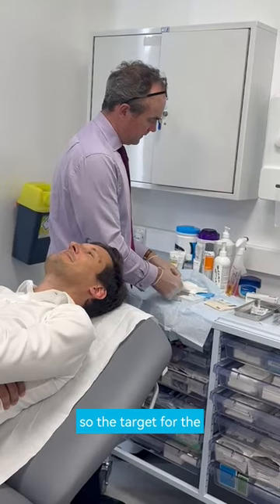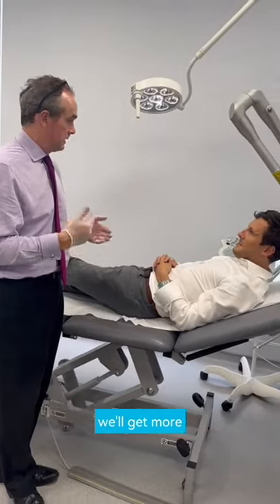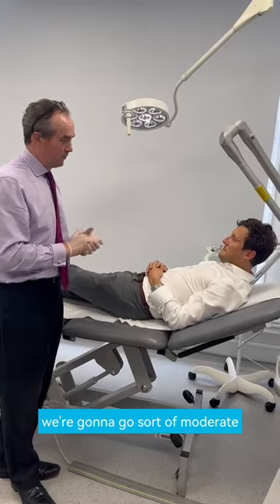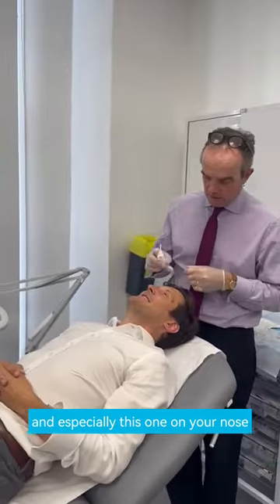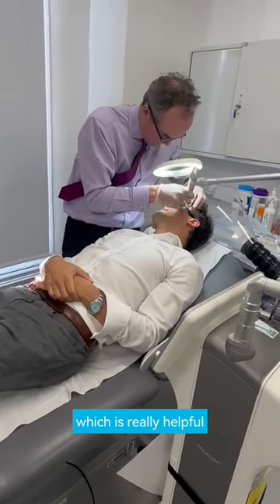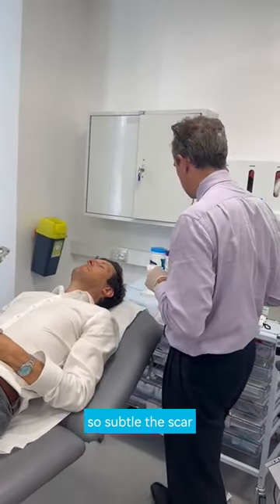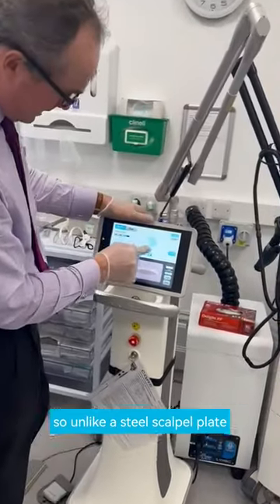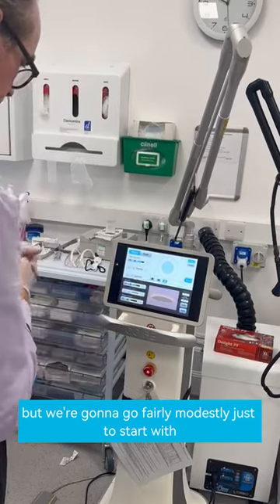Laser resurfacing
Join laser specialist Dr Jeremy Halfhide as he treats a mole and seborrheic keratosis in our Harley Street using laser, and explains the science behind the accuracy of lasers, making them perfect to treat skin concerns.